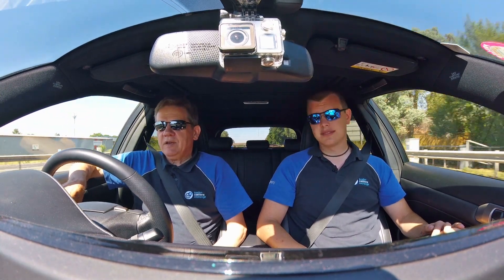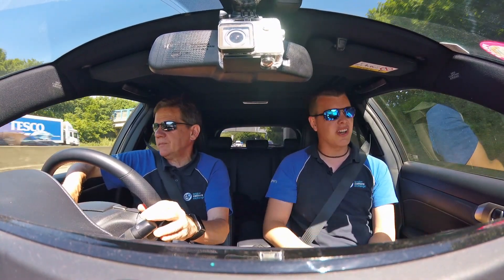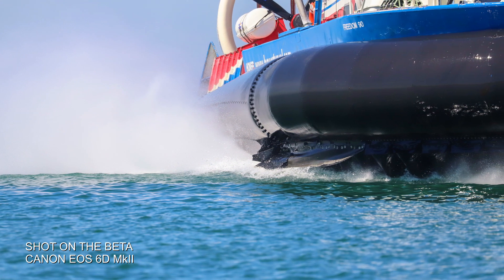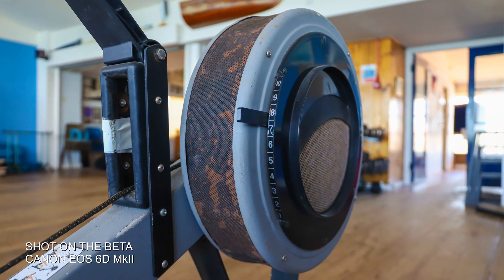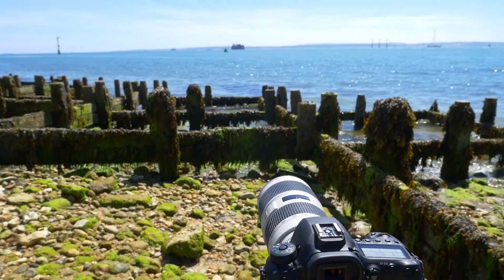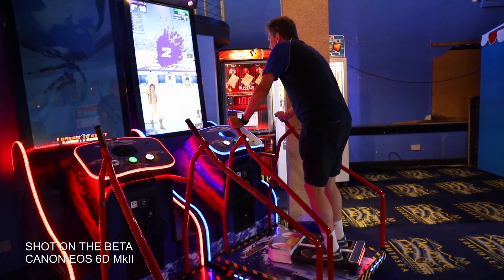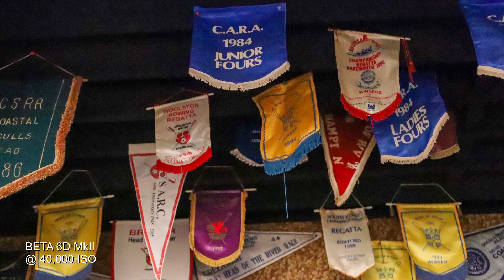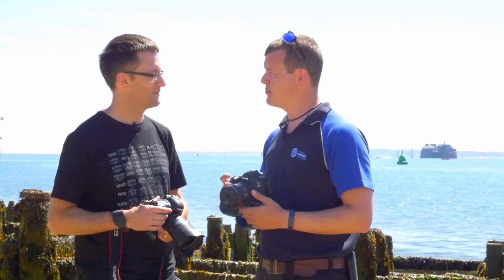Canon EOS 6D MkII - Hands On in Southsea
Pete and Adrian met with Dave Parry in Southsea to test out some of the features found in the new EOS 6D MkII, Canon's entry Full Frame DSLR. From 6.5fps to 40,000 ISO we took the Beta models to some different shooting locations.